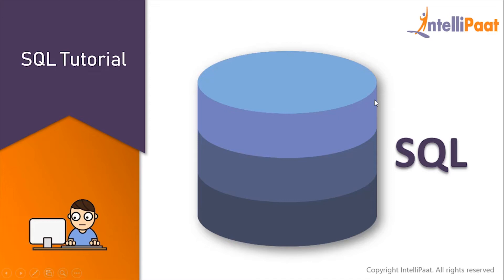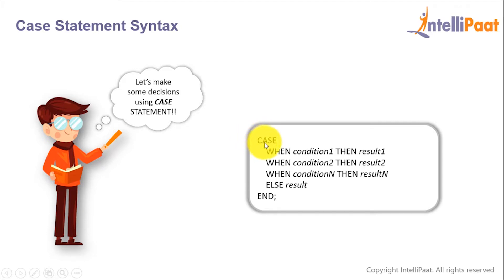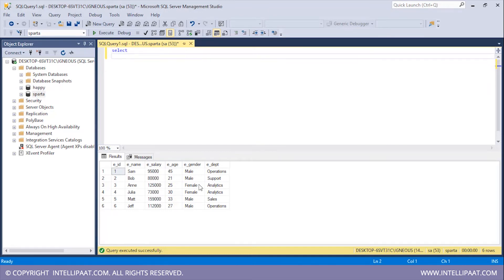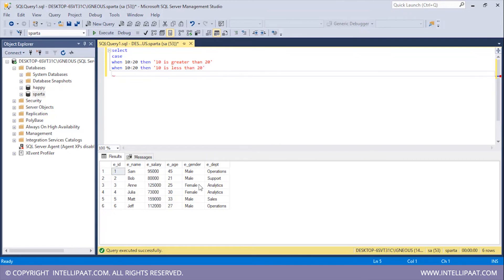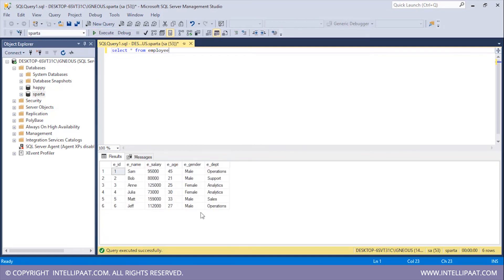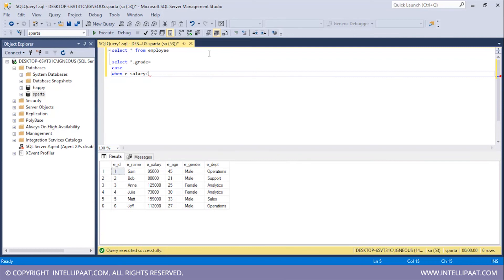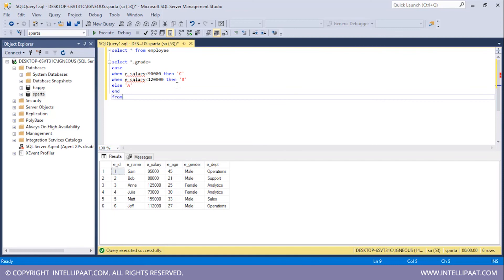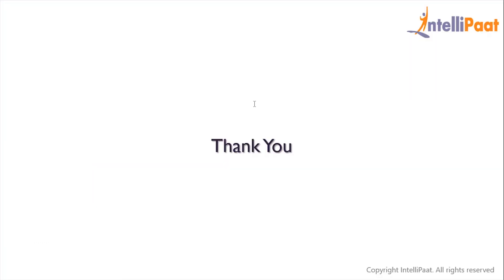Case Statement in SQL Server | SQL Case Statement Examples | SQL Case Statement Tutorial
In this SQL case statement tutorial video you will learn how case statement in SQL server is used for multi way decision making. We have explained this concept with enough SQL case statement examples so that you understand the concepts well.

Following topics are covered in this sql case statement tutorial:
00:12 - what are sql case statements
00:20 - sql case statement examples
00:45 - sql sql case statement syntax
01:12 - hands on demo on case statement in sql

Got any questions about case statement syntax? Ask us in the comment section below.
Intellipaat Edge
1. 24*7 Life time Access & Support
2. Flexible Class Schedule
3. Job Assistance
4. Mentors with +14 yrs
5. Industry Oriented Course ware
6. Life time free Course Upgrade

SQL optimization has always been a popular topic in database management. SQL Database optimization can be an extremely difficult task, in particular for large-scale data wherever a minute variation can result or impact drastically on the performance. So learning this skill will definitely help you grab the best jobs in top MNCs after finishing Intellipaat SQL online training. The entire Intellipaat SQL course is in line with the industry needs.There is a huge demand for SQL certified professional. The salaries for SQL professional are very good. Hence this Intellipaat SQL case statement examples tutorial is your stepping stone to a successful career!